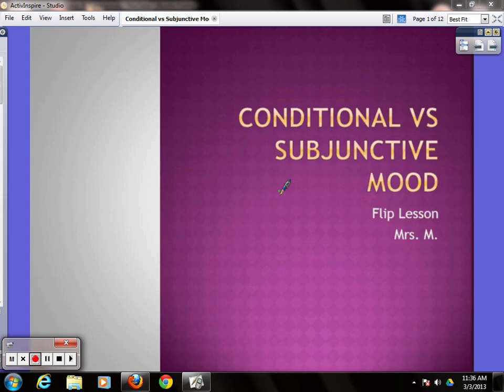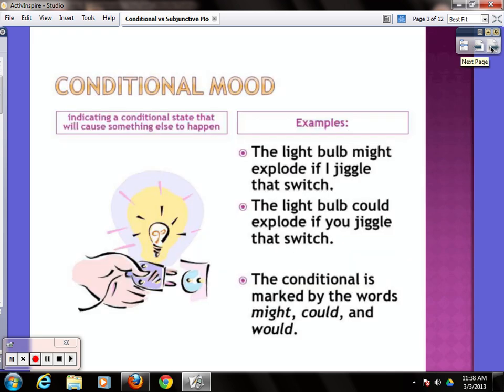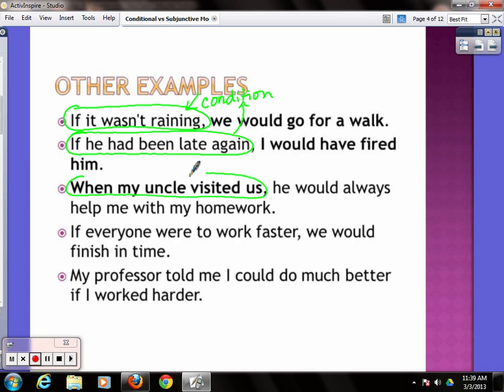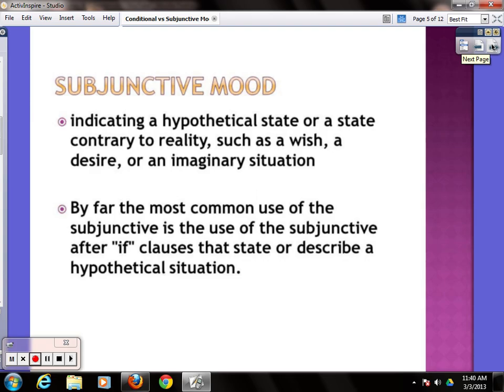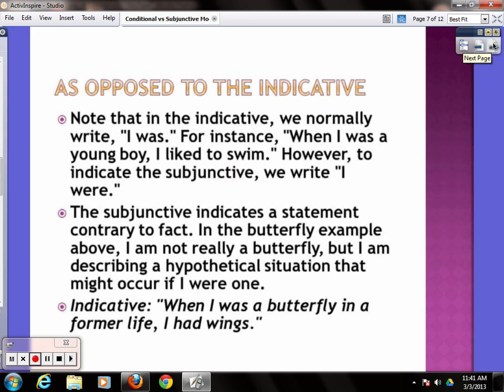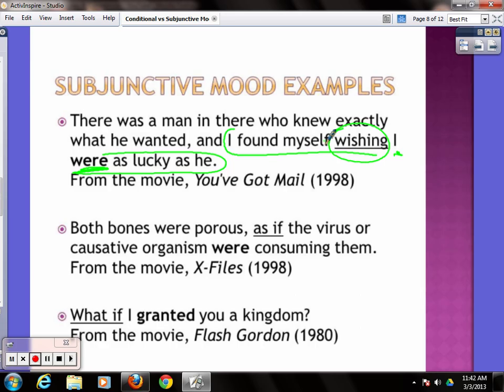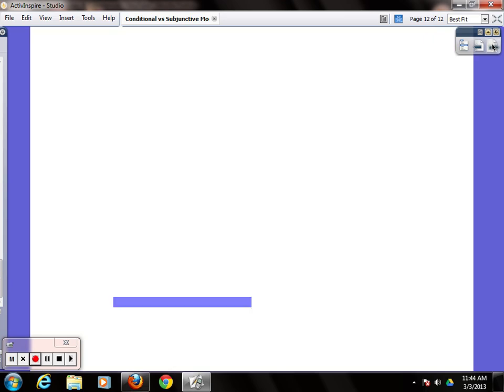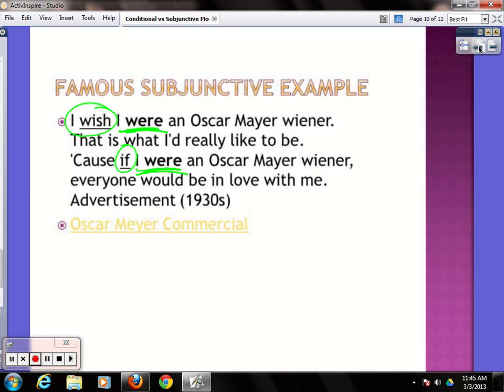Conditional and Subjunctive Verb Moods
This is a flip lesson for my 8th graders.